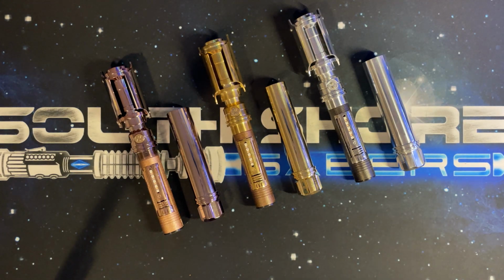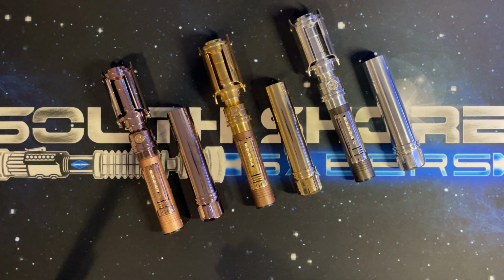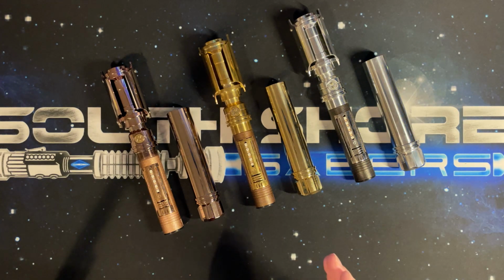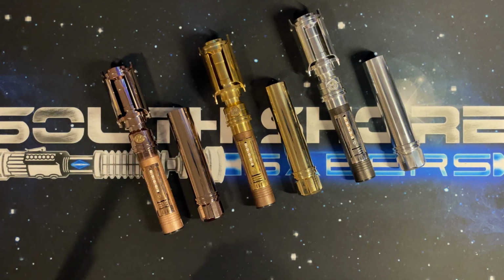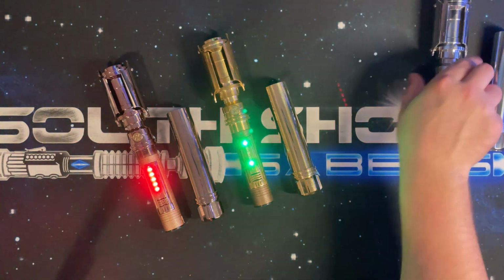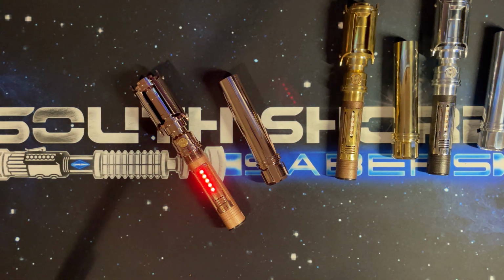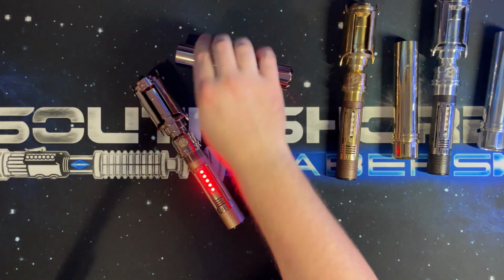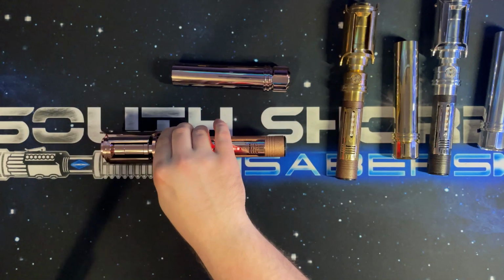MayThe4th KR Flagship Hilts!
These are our MayThe4thBeWithYou KR Flagship hilts - for sale now on our website! These are installed with a proffie 2.2, Shtok V3 NPXL Connector, 28mm Bass Speaker, and our BRAND NEW custom chassis with 5-neopixel bargraph and metal chassis cover.

0:00 Intro
0:15 MayThe4th Details
2:10 Booting The Sabers
2:30 Induction Sound Font Reveal (KSith)
4:00 New Chassis & Neopixel Effects
610 Powering Up
7:45 Wrap-up
9:54 End Screen/Contact Info

- Here you can purchase downloadable STL files to print chassis at home, as well as find other information out about us!

- Here you can have all of our chassis solutions professionally printed!